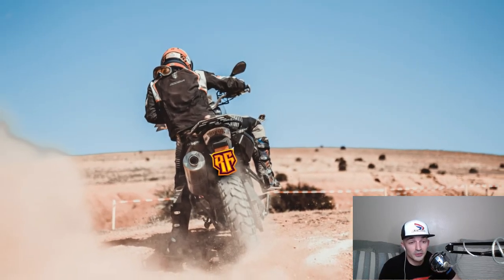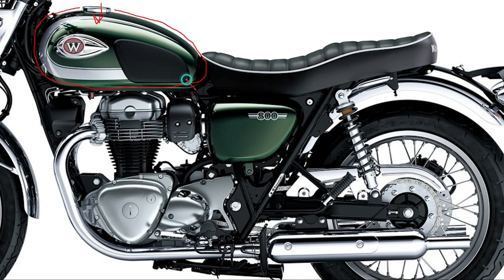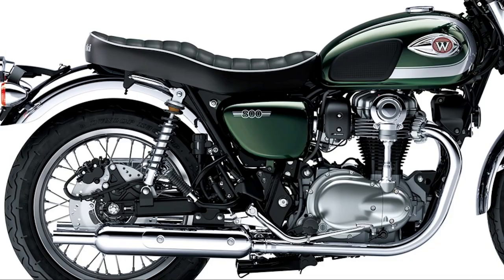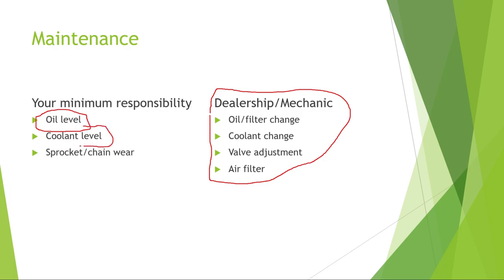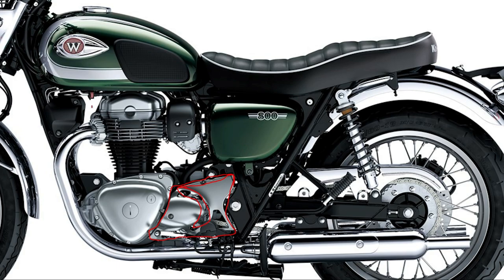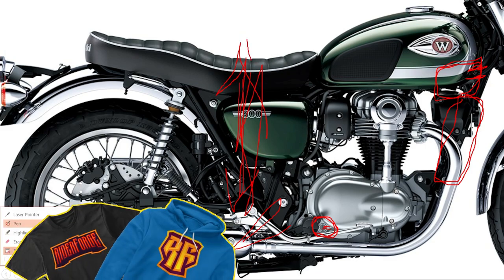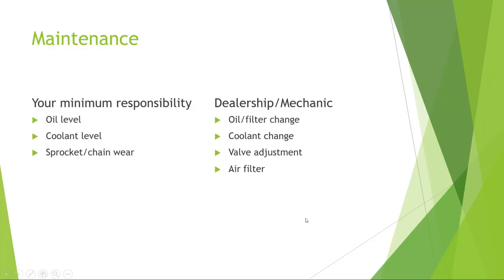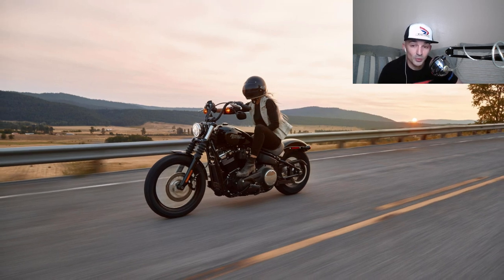Motorcycle parts for beginners: the engine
If you’re new to motorcycles and looking for a relaxing overview to help you understand exactly what you’re looking at you’ve come to the right place.

In this video I introduce things from the very beginning for those of you that have never even touched a motorcycle before. No previous knowledge or experience is assumed.

BLOG! MERCH!

SOCIAL MEDIA!